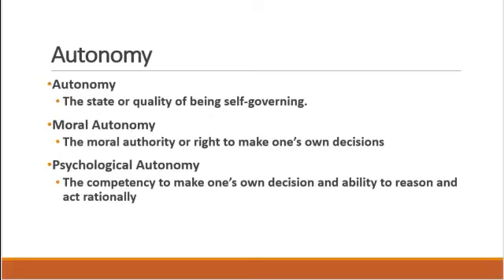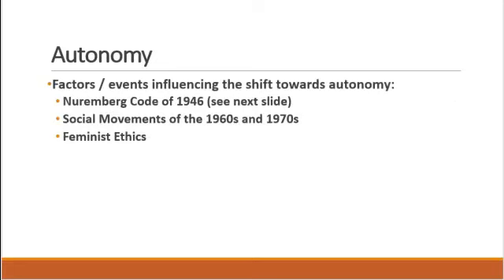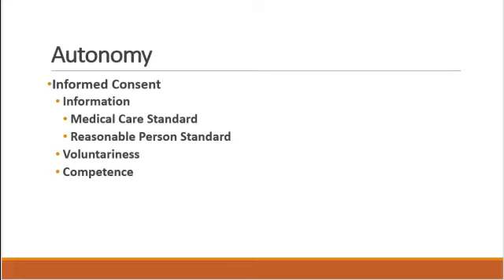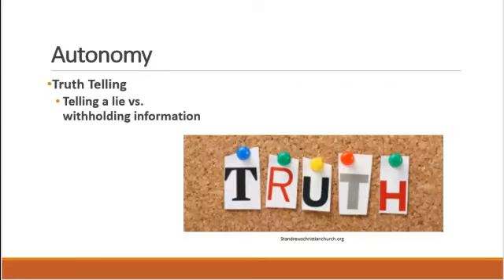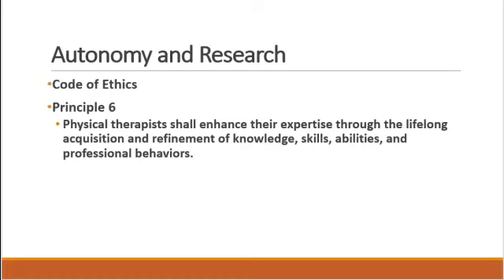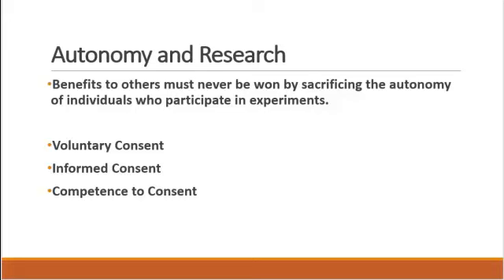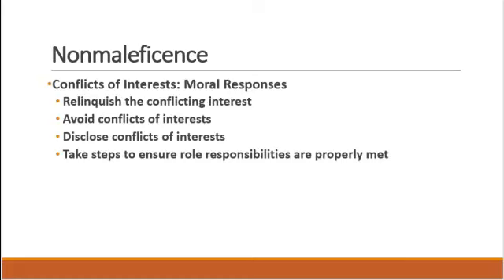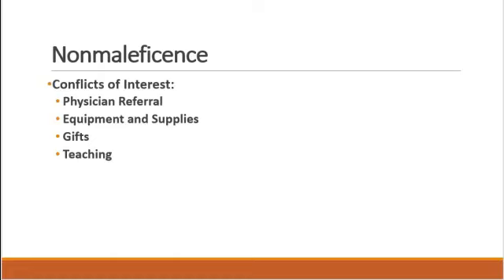Ethics week 3